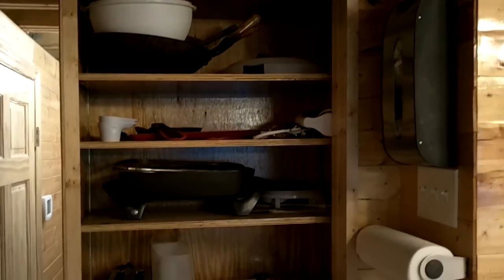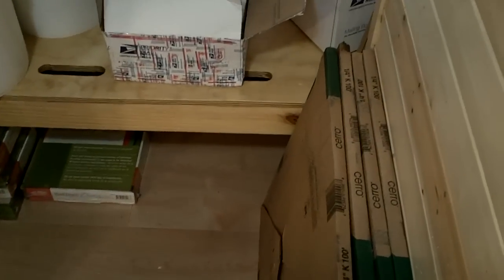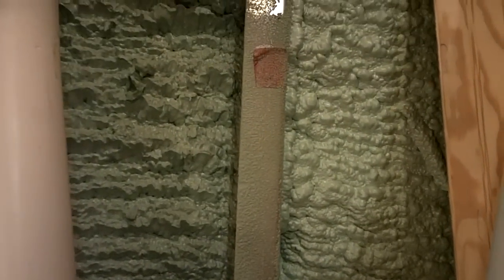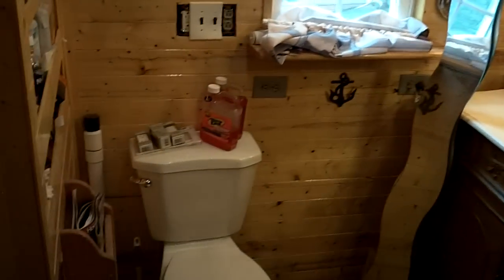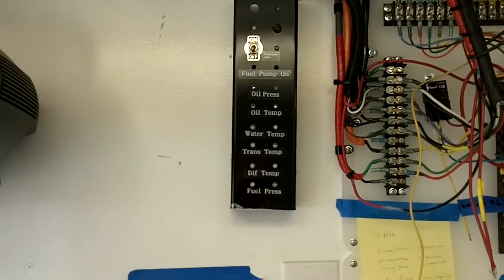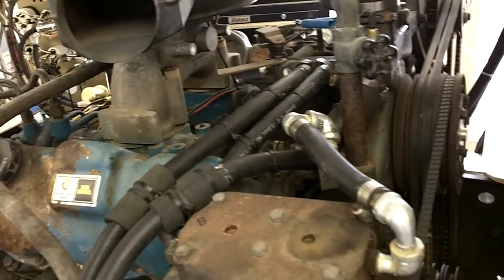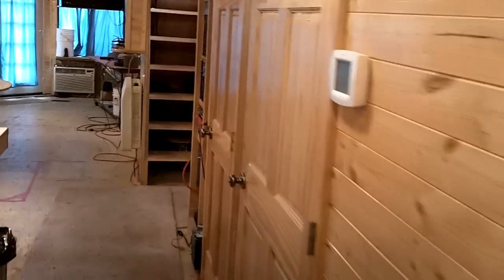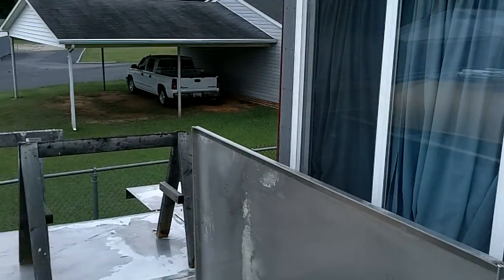STERNWHEELER 3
video of my sternwheeler underconstrution